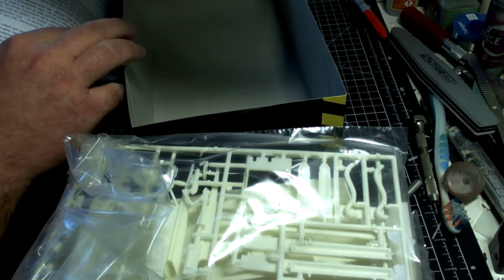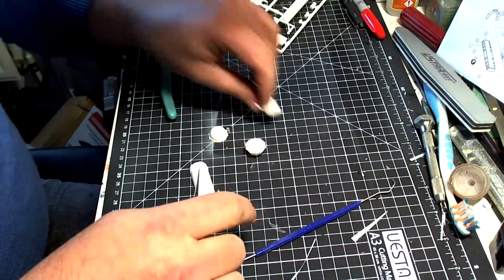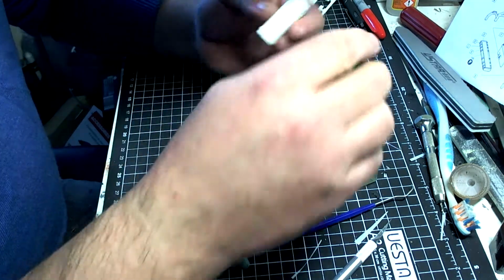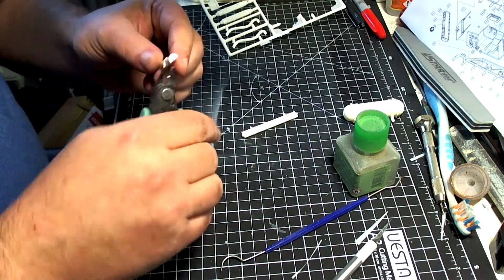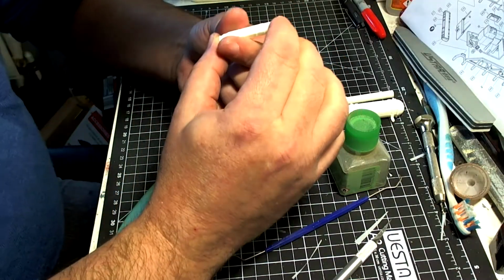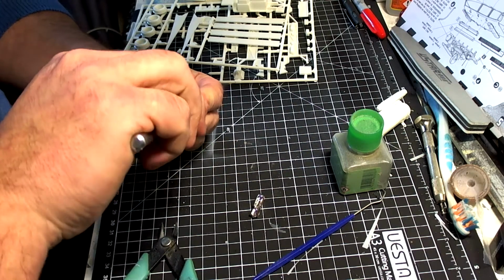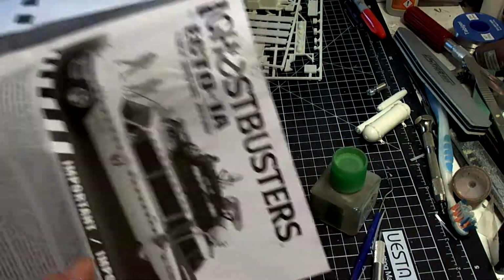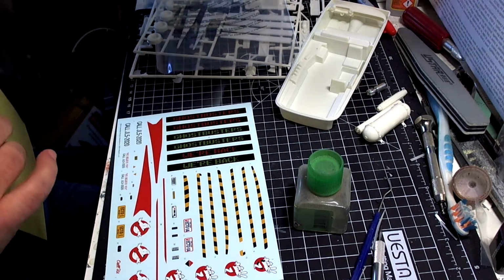AMT Ecto 1 Part 3 gluing parts before priming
In this thrilling installment of AMT Ecto 1 Part 3 we dont do much except talk and glue a few things togther, well I talk actually.